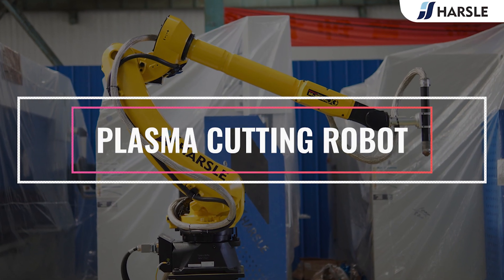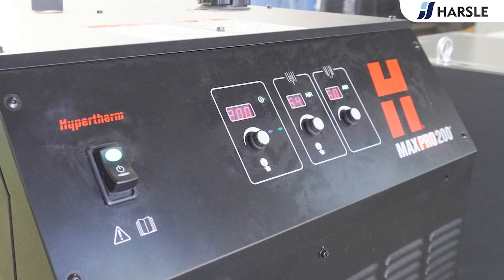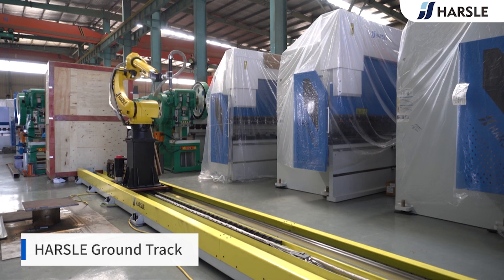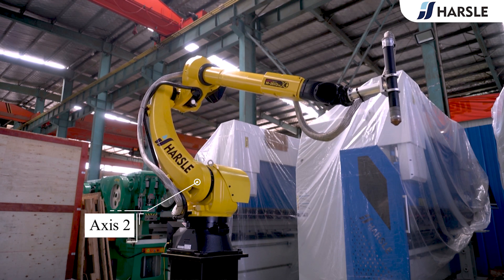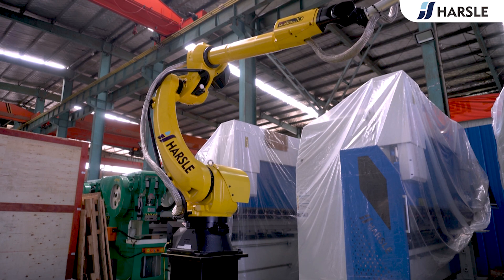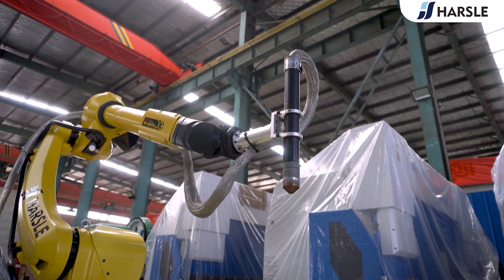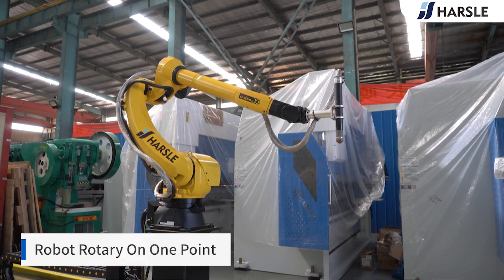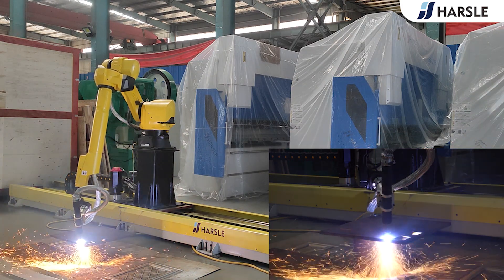HARSLE Automatic Hypertherm Plasma Power with Fanuc 7-Axis Robot for Bevel Cutting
Plasma Cutting Robot
The plasma cutting technology is used to cut sheet metal of higher thickness (up to three hundred millimeters) in comparison to laser cutting, which is used for thinner sheets (up to fifteen millimeters). The technology of plasma cutting is the best and most cost-effective solution for cutting thick metals.

The HYPERTHERM MAXPRO200 Plasma Cutting System
The HYPERTHERM MAXPRO200 plasma cutting system is engineered for heavy-duty, high-capacity automated, and handheld cutting and gouging applications. The system is known for its maximized productivity, easy operation, low operating cost, and industry-leading reliability. It can pierce mild steel thirty-two millimeters (one and a quarter-inch). Advanced consumable designs improve cut consistency and significantly increase consumable life to lower the cost per part. With True Bevel cutting technology, setups for new jobs are quick and results are accurate and consistent.

FANUC Robot
The use of the FANUC robot will provide customers with various competitive advantages: increased productivity, improved work reliability, higher product quality, reduced costs, etc. The robot body is controlled by six axes to ensure flexible operation in production

HARSLE Ground Track
With the HARSLE ground track to achieve seven axes control to maximize production efficiency.

The demonstration of the seven-axis of the FANUC Robot
seven-axis controlling robot means it can rotate or move on seven different axes.

Axis one, located at the robot base, allows the robot to rotate from left to right. This sweeping motion extends the work area to include the area on either side and behind the arm. This axis allows the robot to spin up to a full one hundred and eighty degrees range from the center point. It is marked as J one.

Axis two, this axis allows the lower arm of the robot to extend forward and backward. It is the axis powering the movement of the entire lower arm. It is marked as J two.

Axis three, the axis extends the robot's vertical reach. It allows the upper arm to raise and lower. On some articulated models, it allows the upper arm to reach behind the body, further expanding the work envelope. This axis gives the upper arm the better part access. It is marked as J three.

Axis four, working in conjunction with the axis five, this axis aids in the positioning of the end effector and manipulation of the part. Known as the wrist roll, it rotates the upper arm in a circular motion moving parts between horizontal to vertical orientations. It is marked as J four.

Axis five, this axis allows the wrist of the robot arm to tilt up and down. This axis is responsible for the pitch and yaw motion. The pitch, or bend, motion is up and down, much like opening and closing a box lid. Yaw moves left and right, like a door on hinges. It is marked as J five.

Axis six is the wrist of the robot arm. It is responsible for a twisting motion, allowing it to rotate freely in a circular motion, both to position end effectors and to manipulate parts. It is usually capable of more than a three hundred and sixty degrees rotation in either a clockwise or counterclockwise direction. It is marked as J six.

Axis seven is the HARSLE ground track. The whole robot body can move back and forth in the HARSLE ground track. It further expands the robot's working area.

Robot Rotary On One Point
It effectively improves working quality and cutting accuracy.

True Bevel Cutting Display
With True Bevel cutting technology, setups for new jobs are quick and results are accurate and consistent.